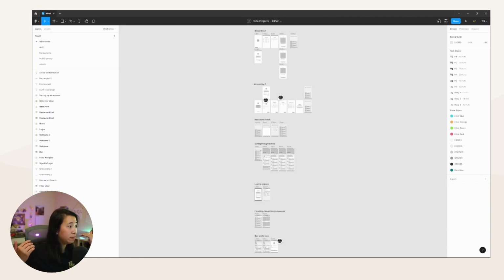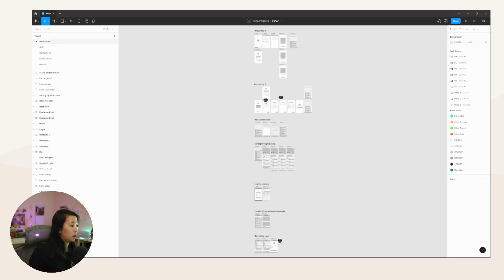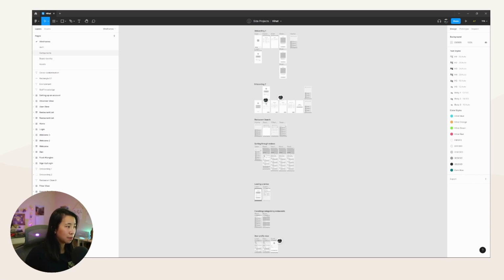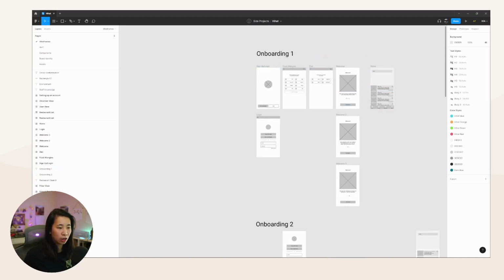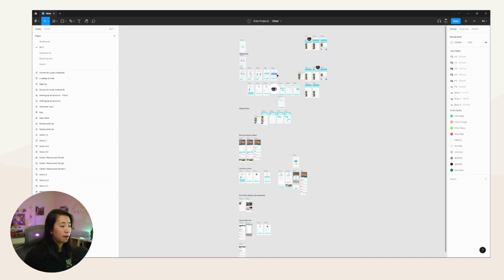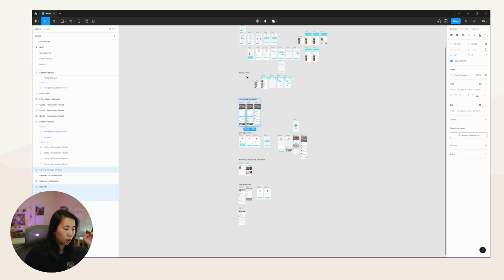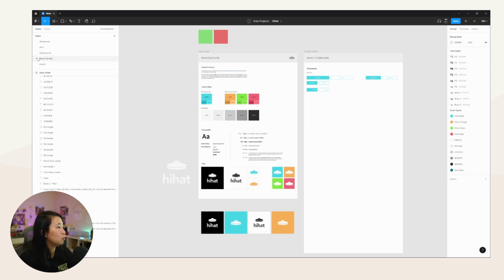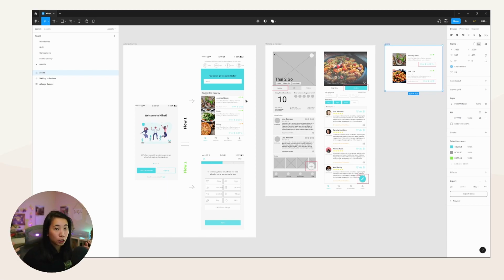Critiquing an Old UX Design Bootcamp Project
Opening up one of the "first" projects that I've ever done to review how much has changed since. Hithat was my bootcamp project that I came out of that whole process. It's been about 4 years since I've looked at this project. It was a fun time to reflect and think about how much processes have changed and adjusted moving from a bootcamp to designing on cross-collaborative teams.

🌌 O T H E R  R E A L M  S 🌌

(0:00) Intro
(1:15) Project context
(2:01) File organization
(3:35) Wireframes and the details
(6:06) Hi-Fidelity needs more explanation
(7:57) An MVP project?
(10:40) Components and OG Figma
(13:27) Is a brand identity page needed...more like documentation
(15:27) Assets page for case study
(16:12) Closing